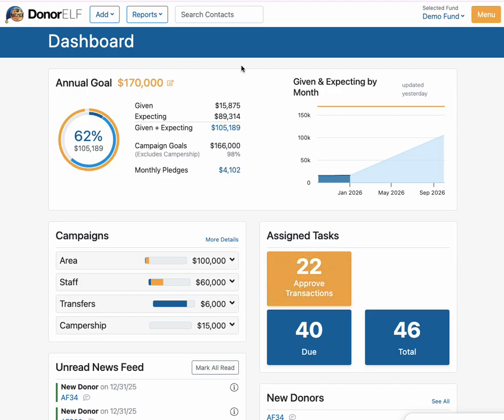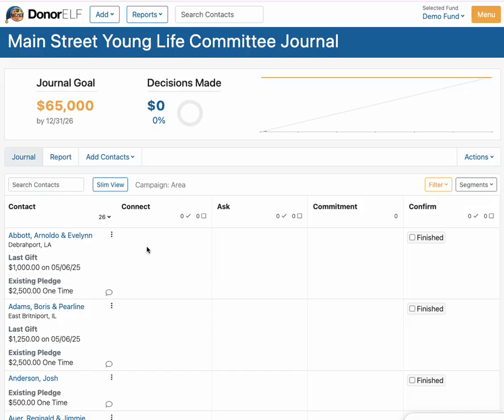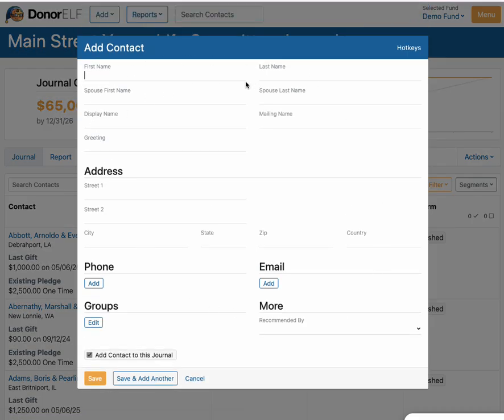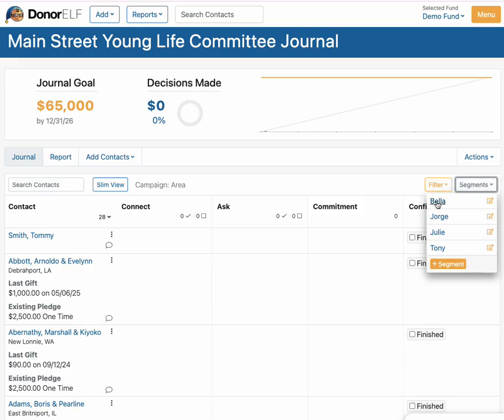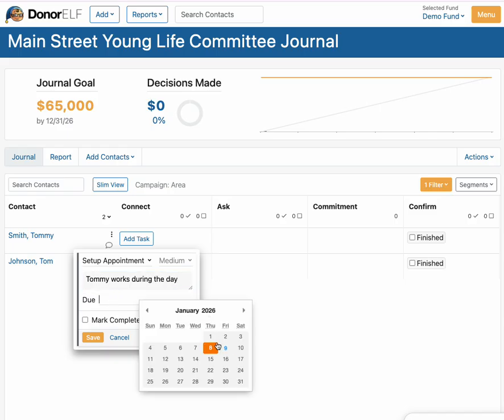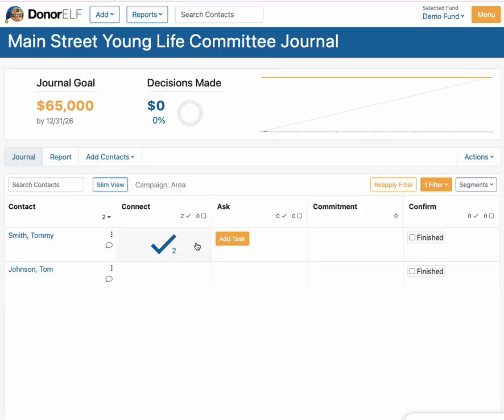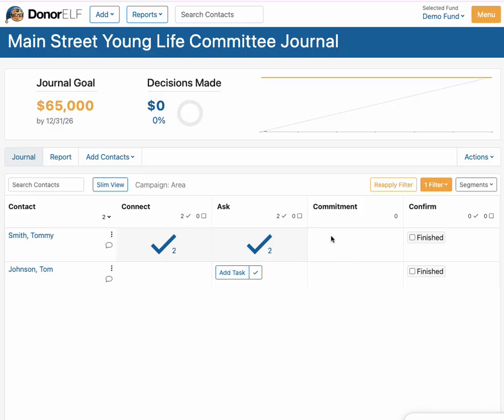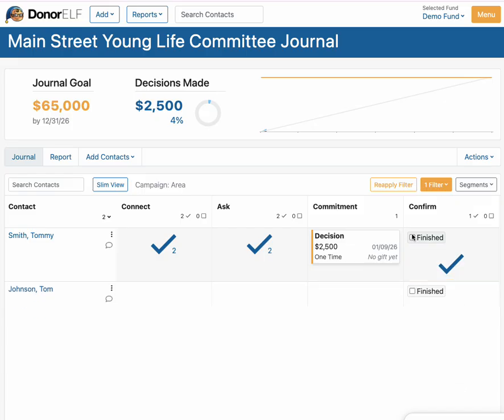How to Utilize a Donor Elf Journal - For Committee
After your area director creates a Journal in Donor Elf, this video will be a helpful guide on what to do next to utilize this powerful new tool we have at our disposal.